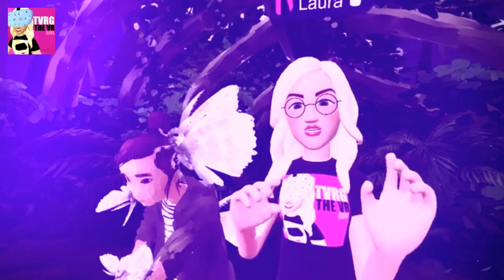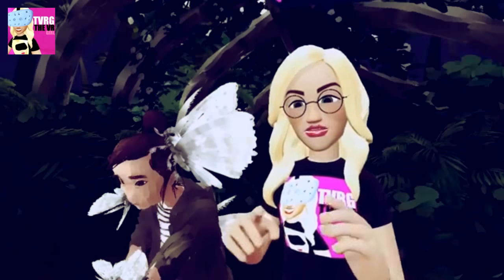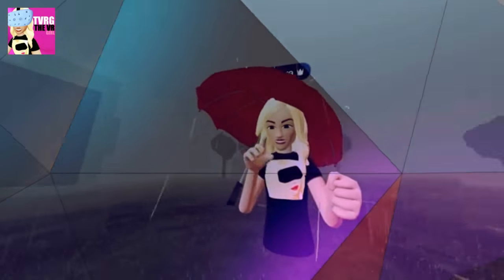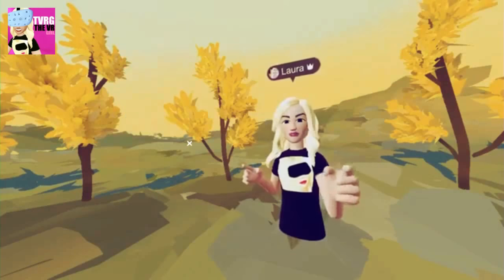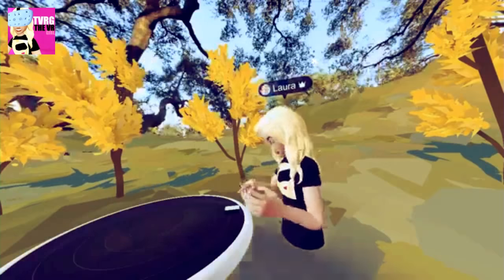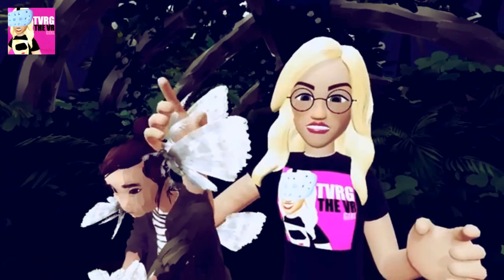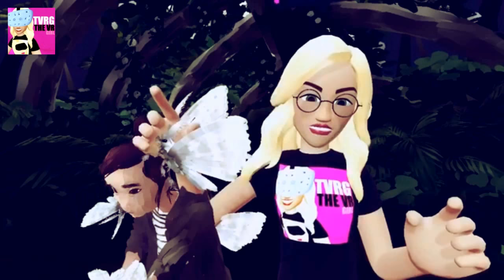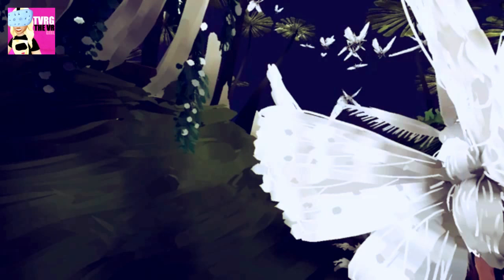Check Out Quill in Facebook Spaces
Quill art now in Facebook Spaces avaliable on HTC Vive and Oculus Rift.

Facebook.com/vrspaces